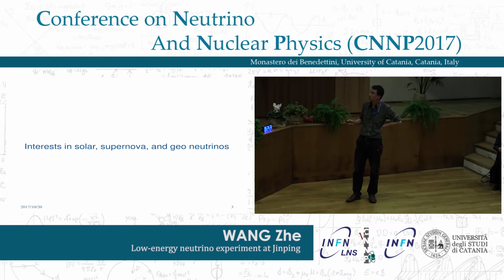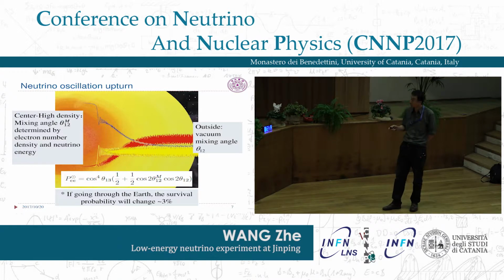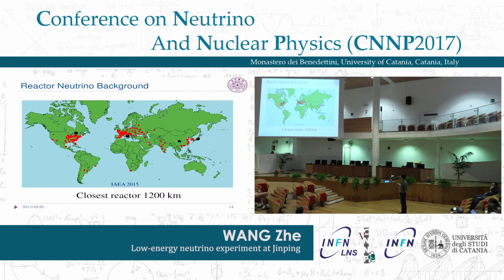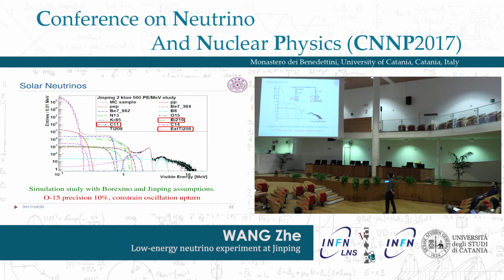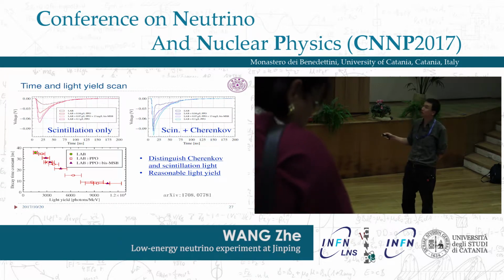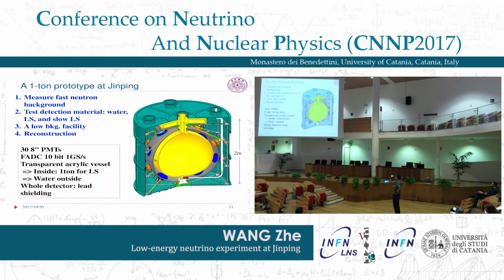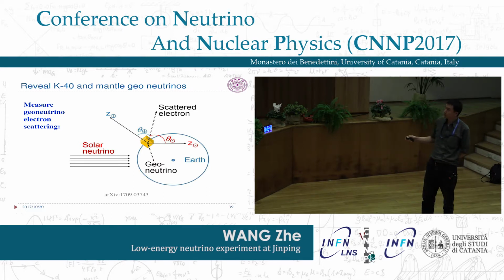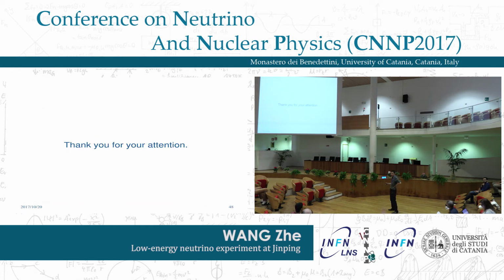CNNP 2017 - Wang Zhe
Low-energy neutrino experiment at Jinping

Content
The Jinping Neutrino Experiment will perform an in-depth research on solar neutrinos, geo-neutrinos and supernova relic neutrinos. This talk will present the general situation of Jinping underground lab and our current efforts on the R&D of the experimental proposal.  Also presented is a 1-ton prototype recently placed underground at Jinping laboratory.